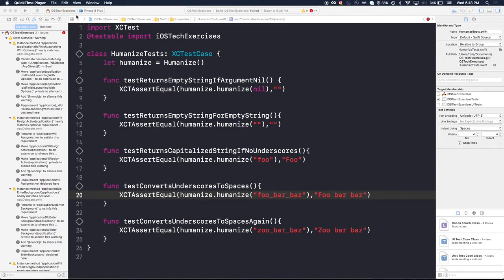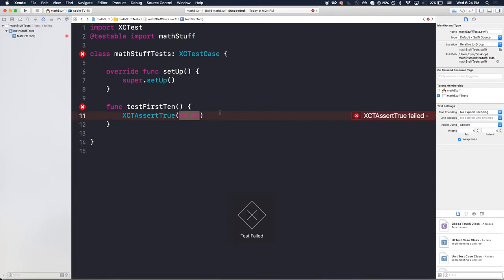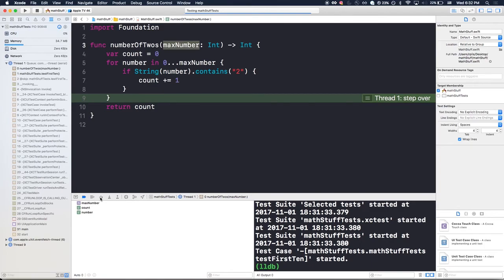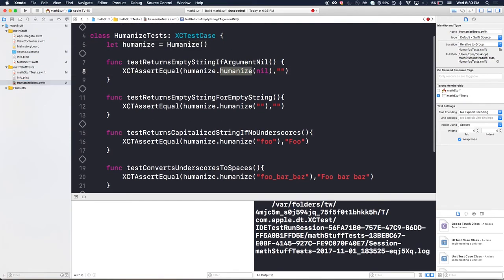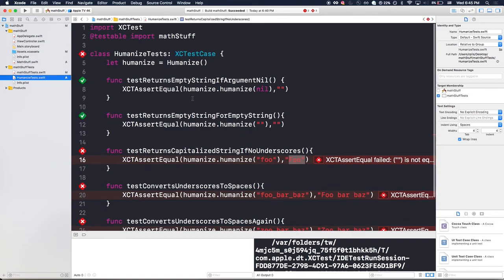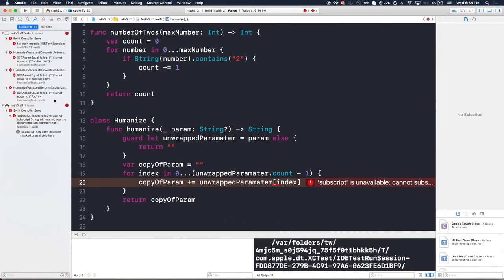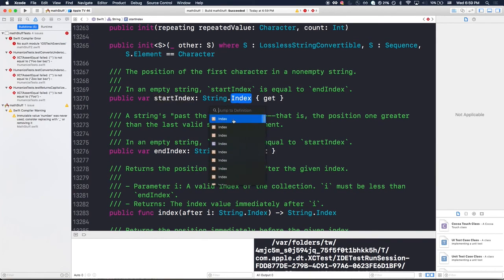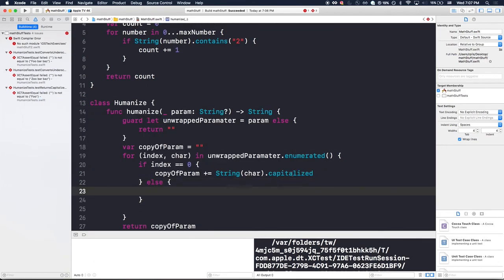iOS: Unit Tests